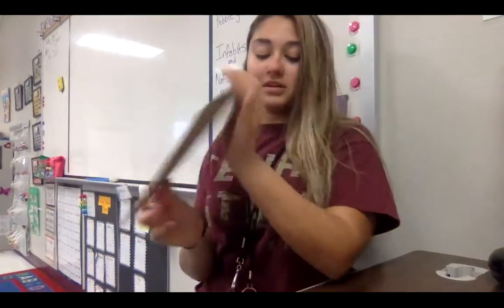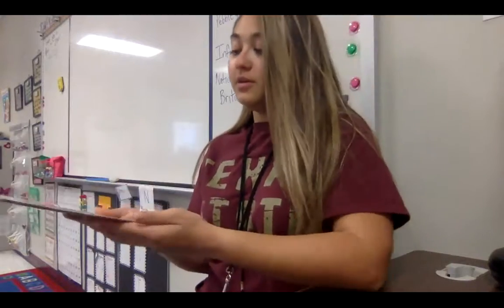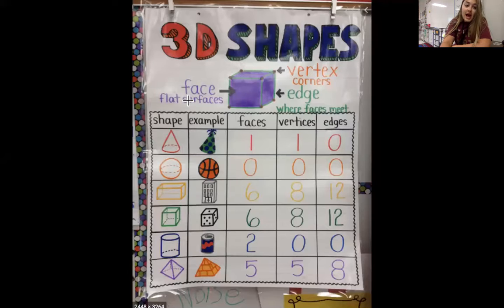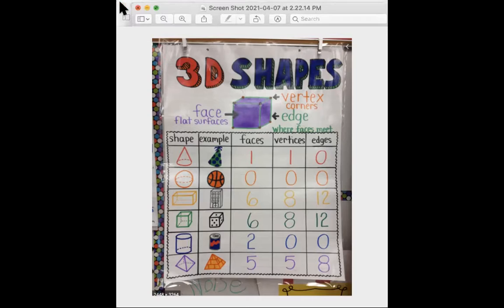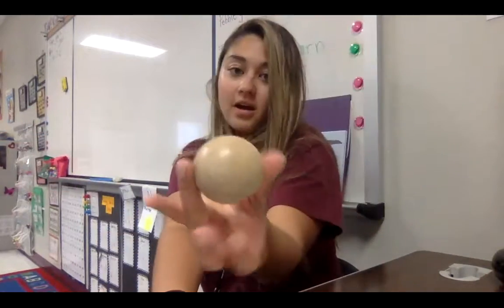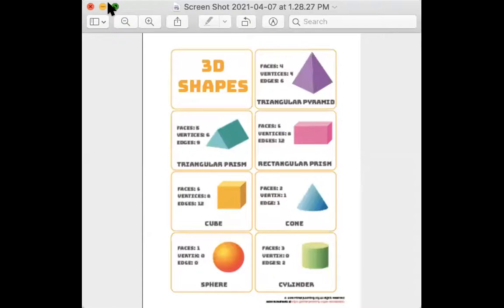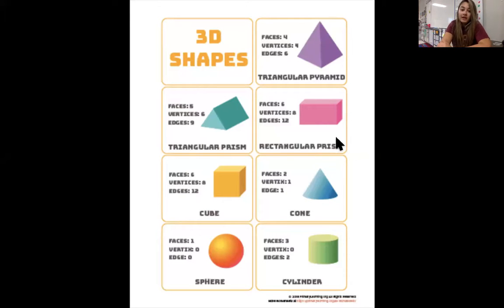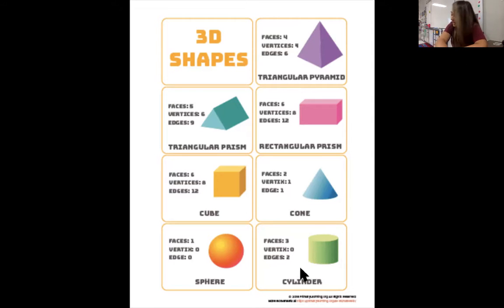Math - Friday - Wk 30